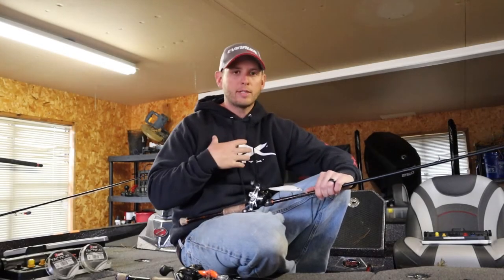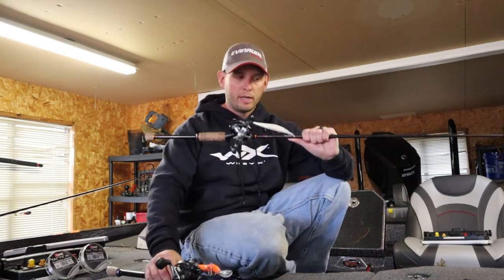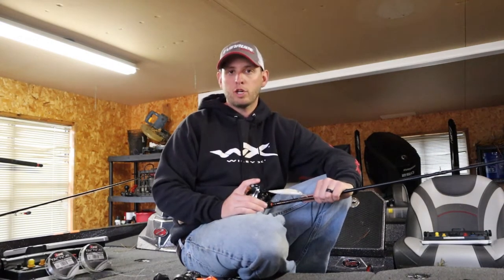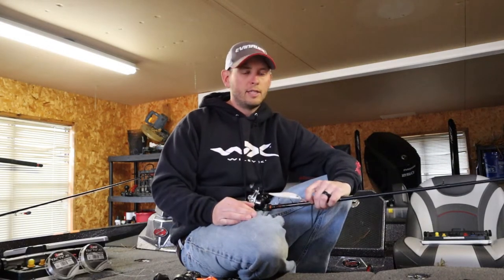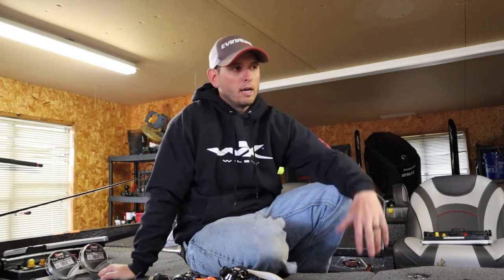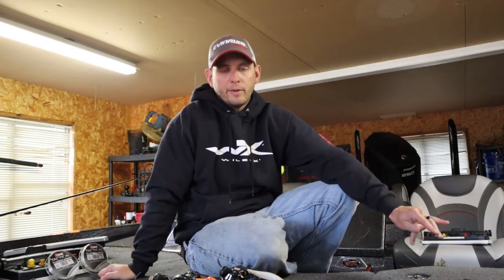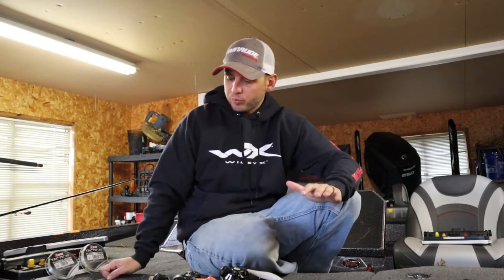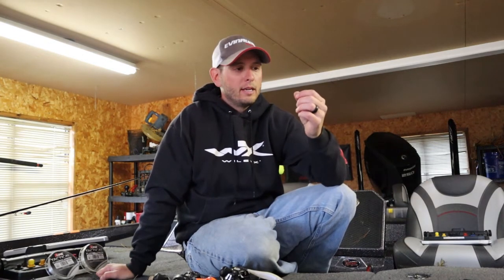LIGHT line for HEAVY cover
Normally we are told to use heavier line around heavier cover. Here is why I DON'T!